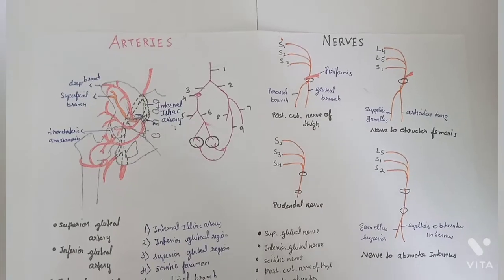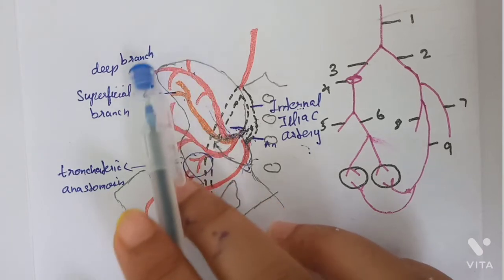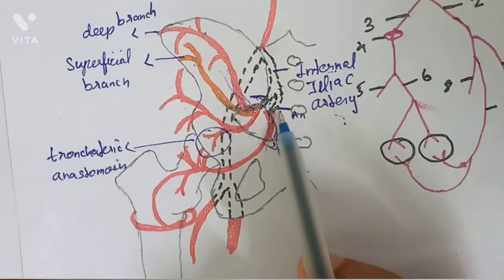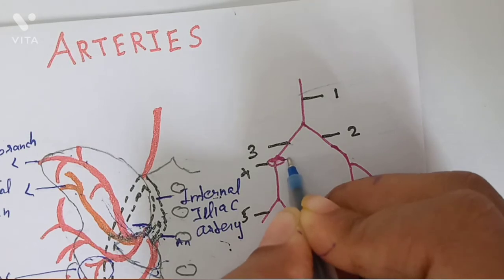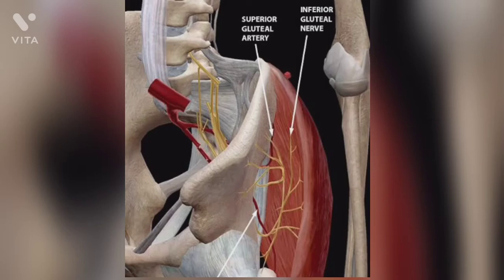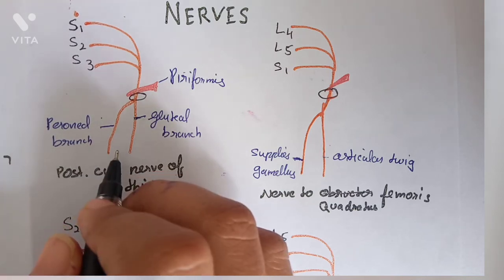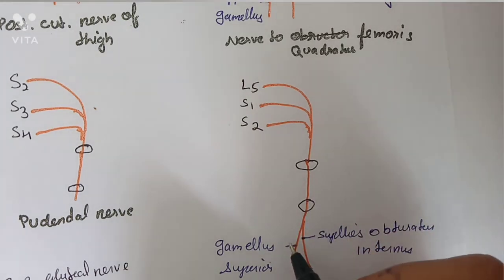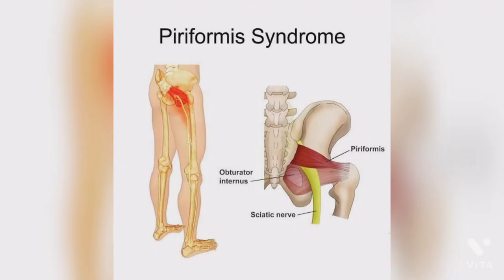arteries of gluteal region and clinical aspects of gluteal region